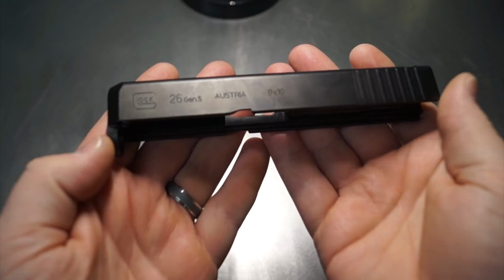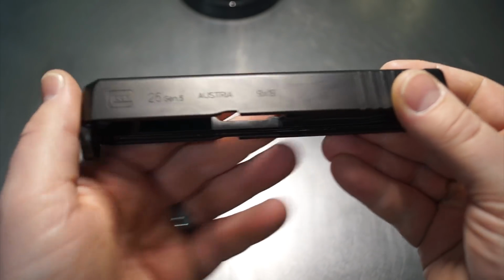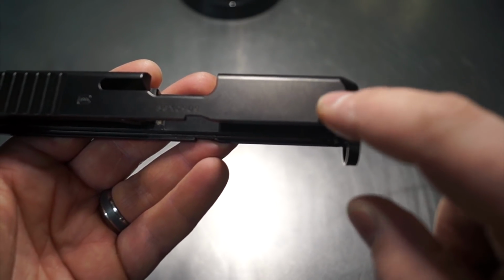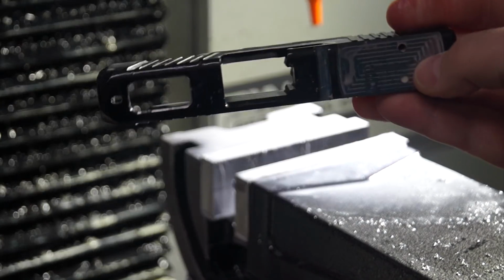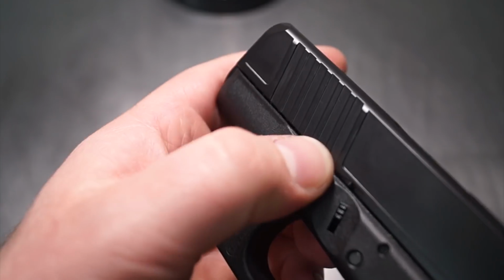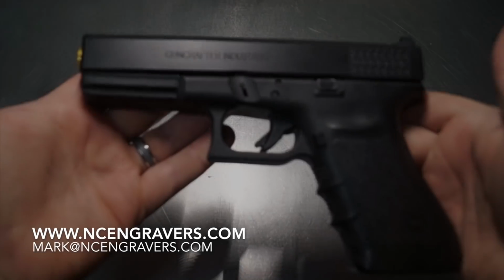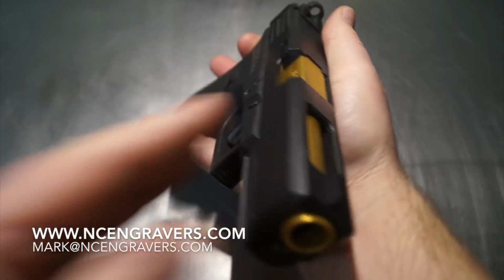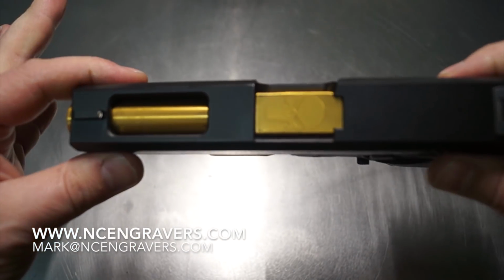NCEngravers.com - Glock 26 (gen 5)